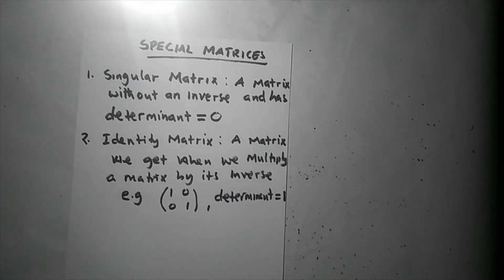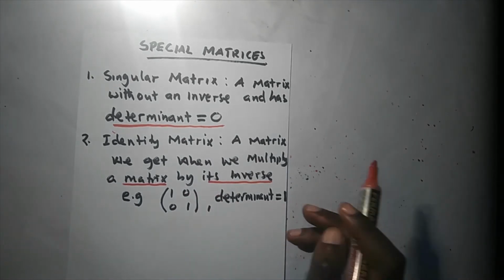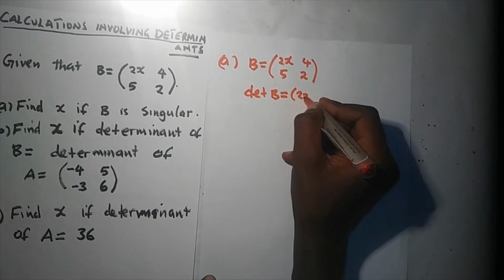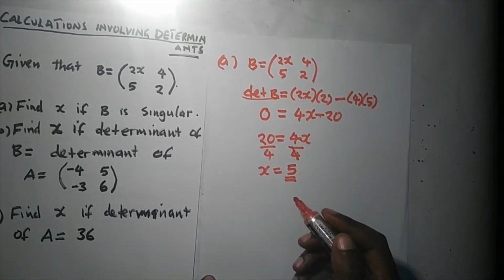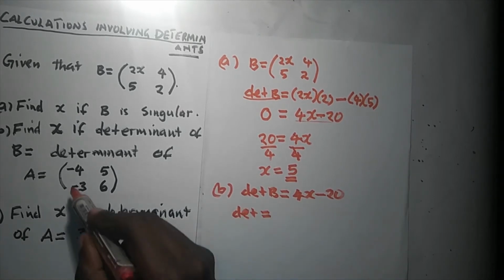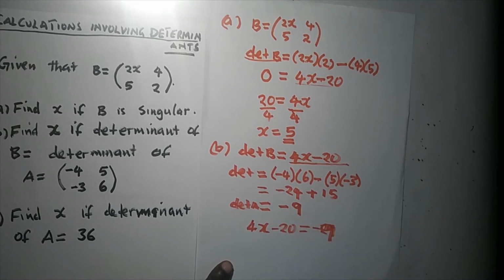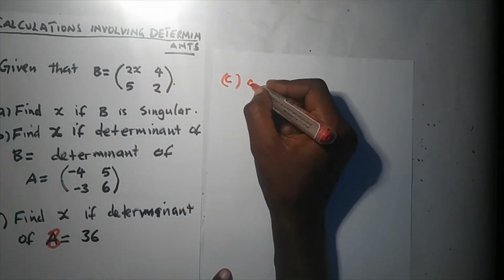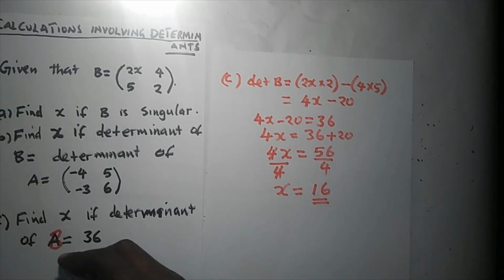Lesson: Special matrices and Calculations involving determinants(Grade 10-12).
In this lesson, you will learn about special special matrices and Calculations that involve determinants.